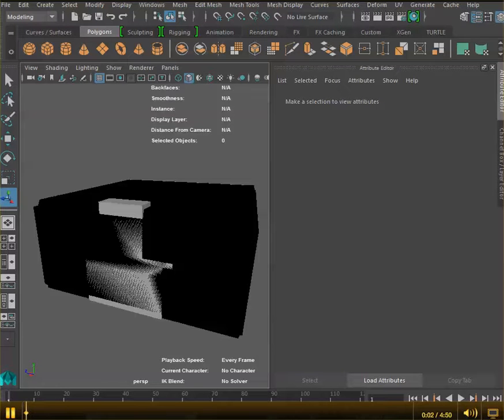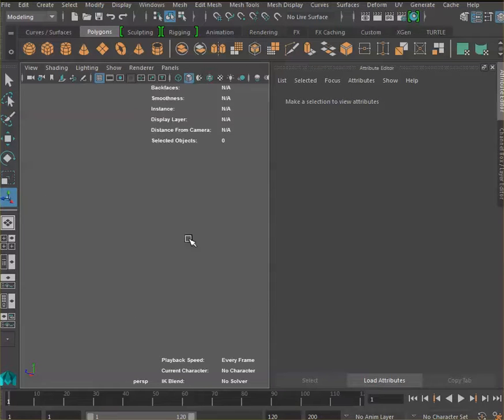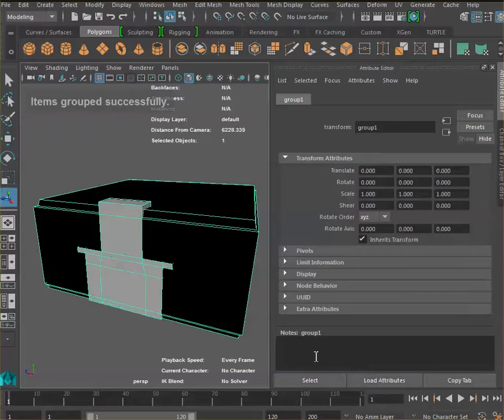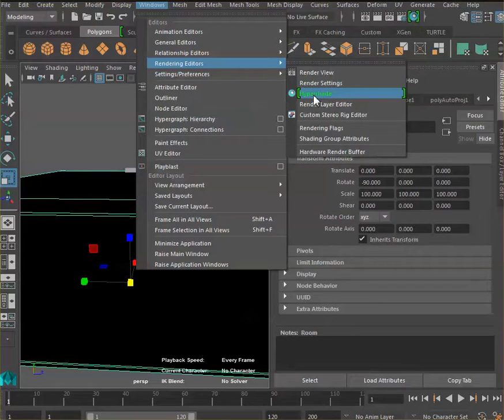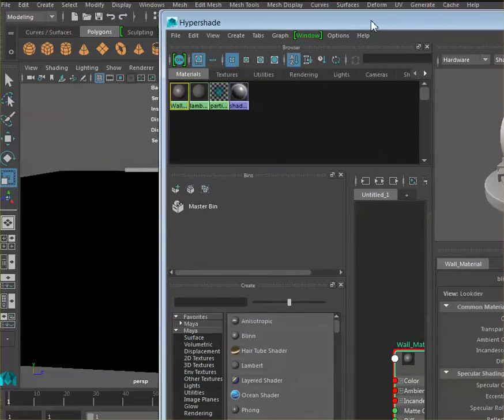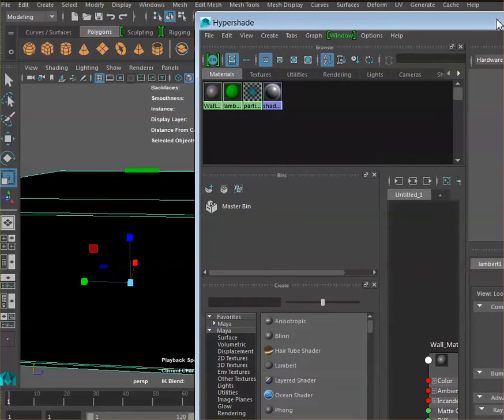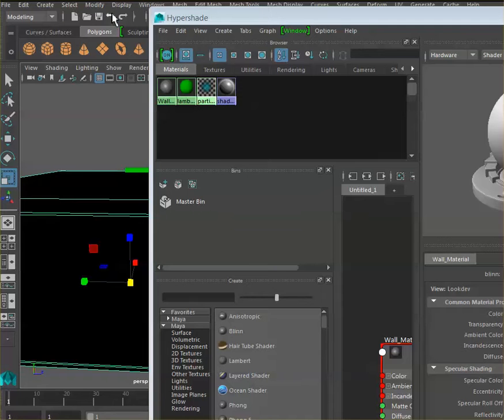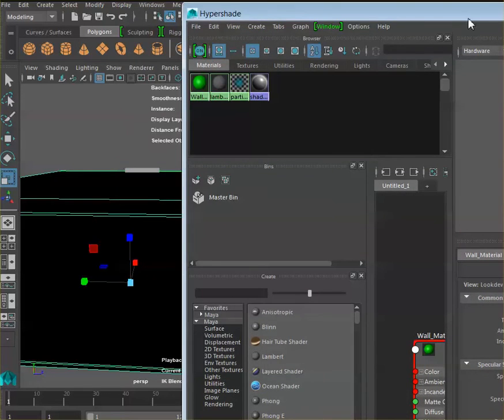MAAA313 W1 A2 MayaIssueswithSceneSetup